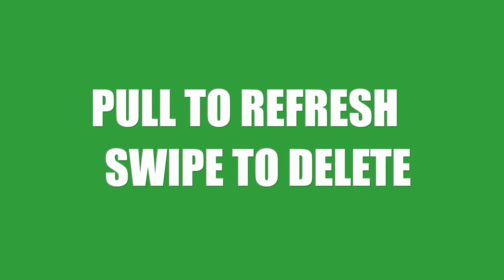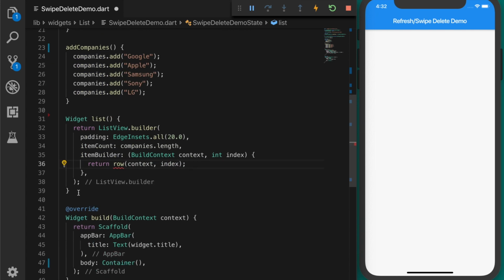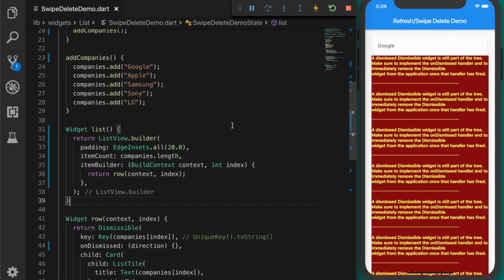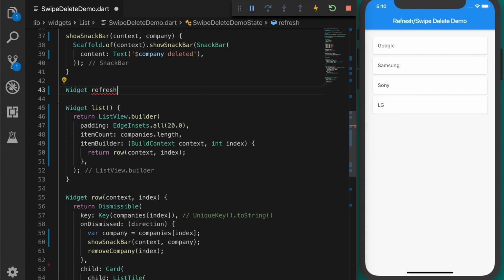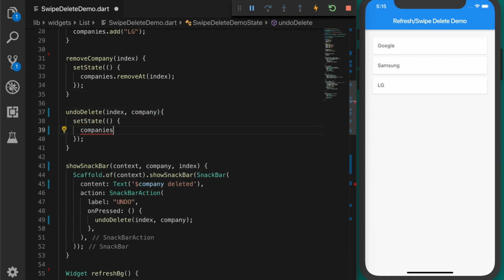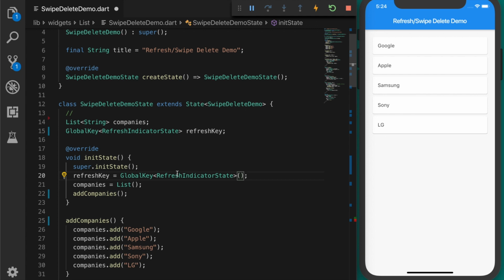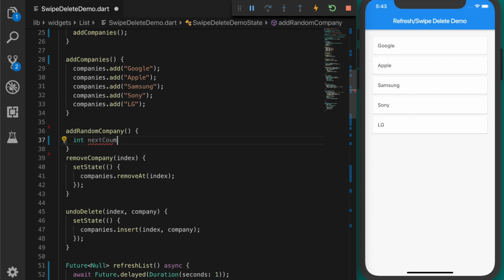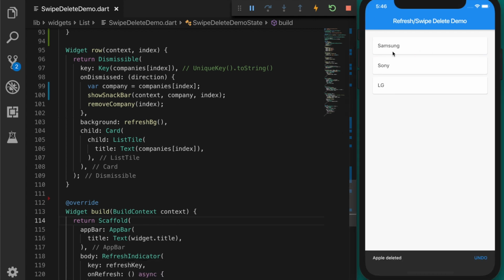Google's Flutter Tutorial - Pull to Refresh, Swipe to Delete in ListView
Welcome to another Flutter Tutorial,

This video explains how to implement Pull to Refresh and Swipe to delete on a ListView in Flutter.

Please leave your valuable comments below.